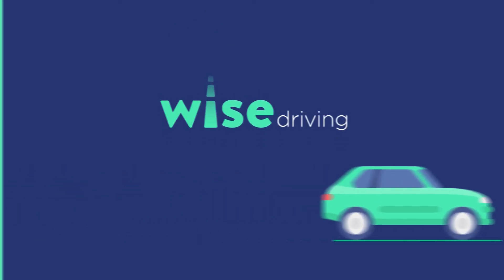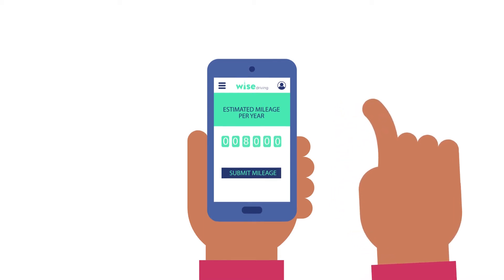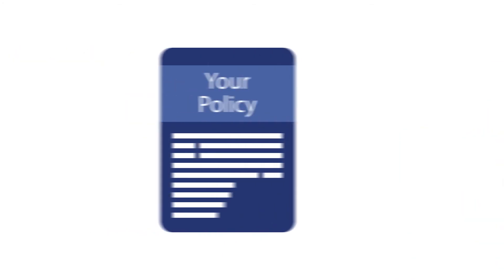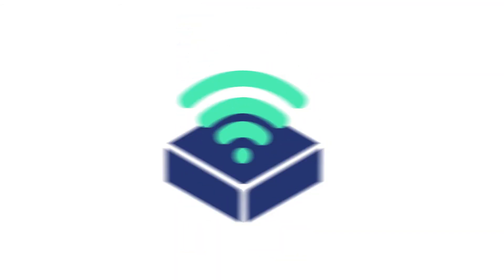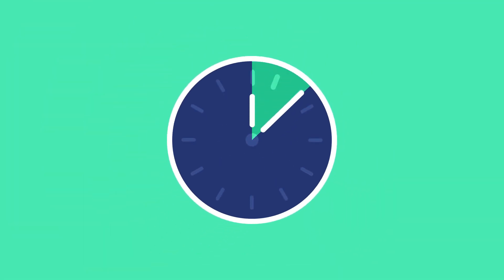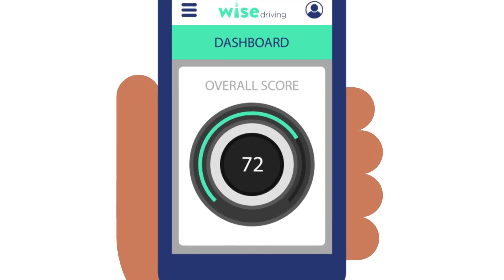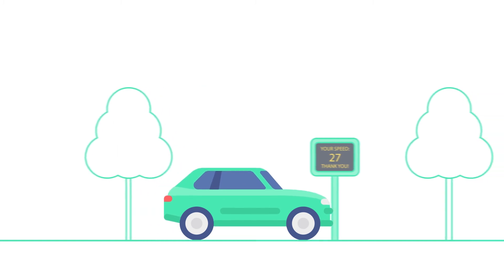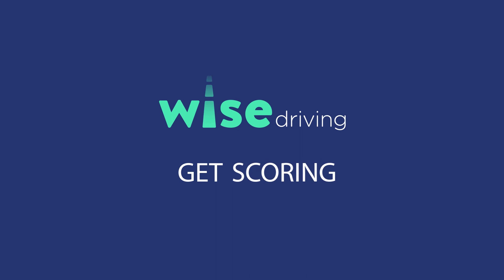WiseDriving Telematics Device - mileage - POS